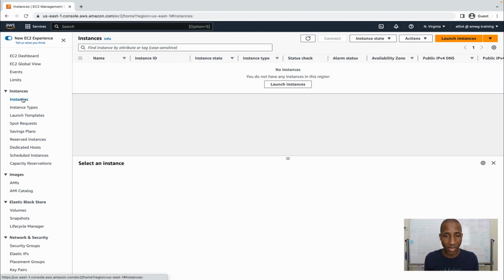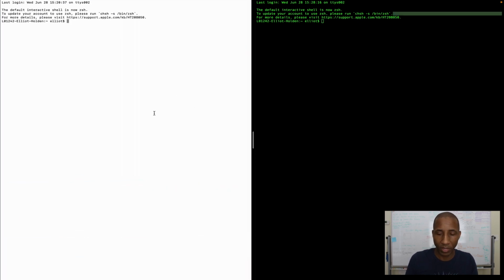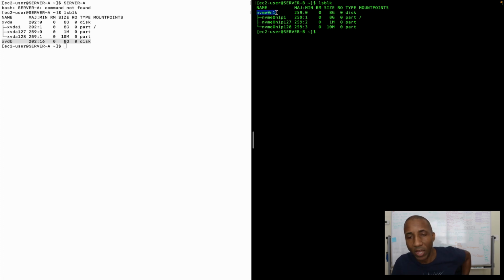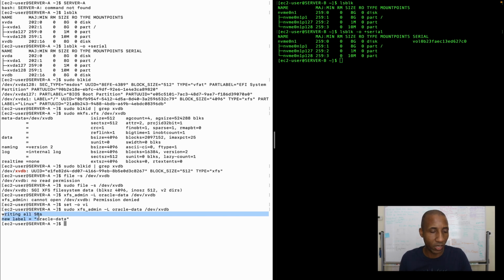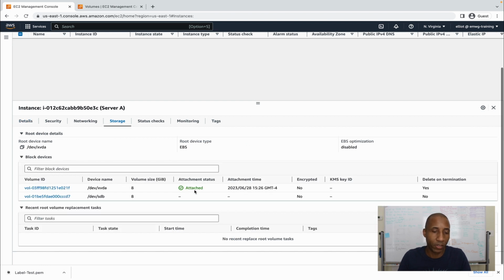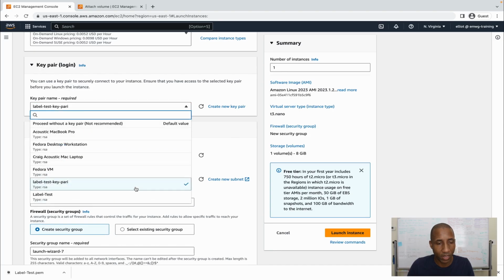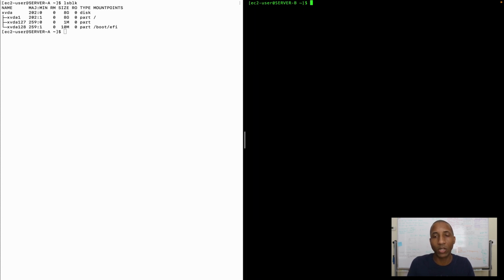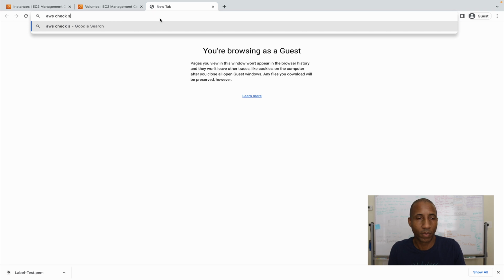How to label disks in Linux using xfs_admin (AWS) Elliot My Web Guy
Linux disk labeling is very important and easy to do using the xfs_admin command. Your volume names can, and often do, change when detaching and reattaching store in AWS and other cloud providers such as Azure and Google Cloud. If you don't label your volumes your data may not be in the location you expect and in worst case scenarios your Linux system will not boot. Volume mounts are configured in /etc/fstab and by having the proper labels on your volumes you can be sure that the correct disk will be mounted at boot. This applies to Red Hat, Ubuntu, Suse and pretty much any Linux system.